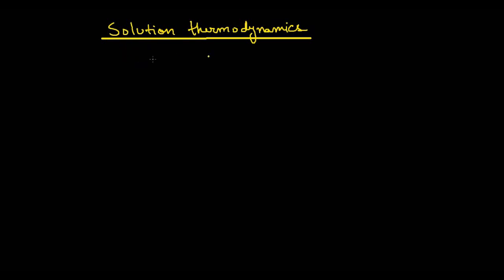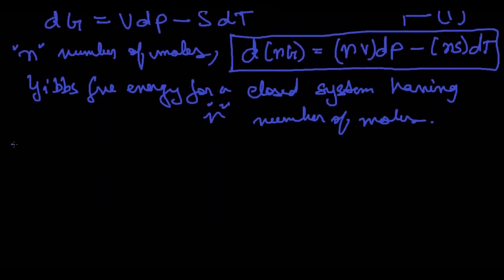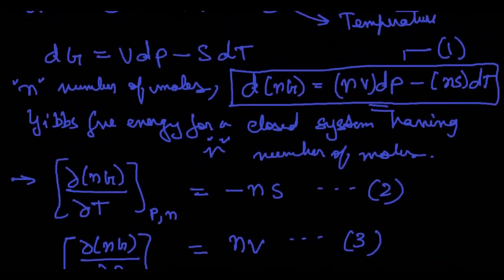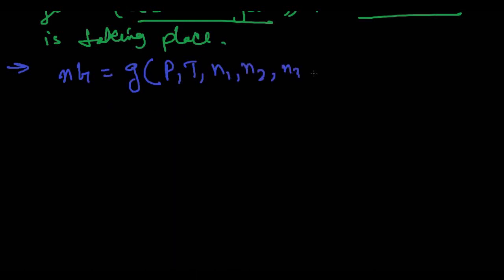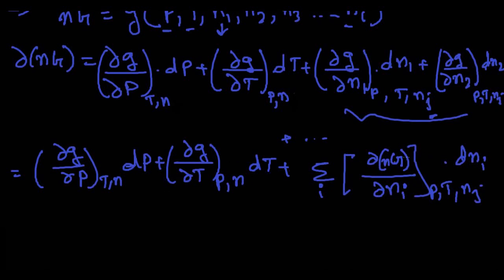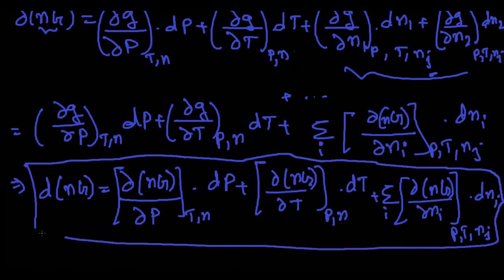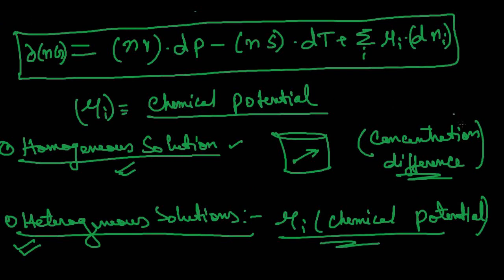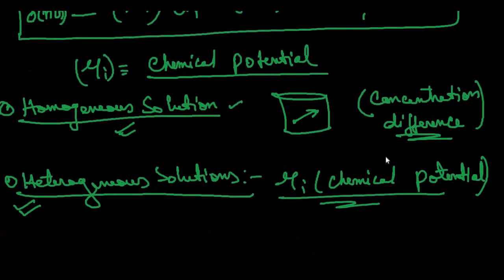Solution Thermodynamics (Part 1)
Here we try to introduce the term "Chemical Potential" mathematically and state it's importance.

In the upcoming videos we shall discuss a lot on these and Partial Molar properties: